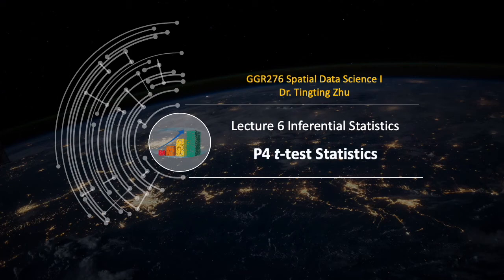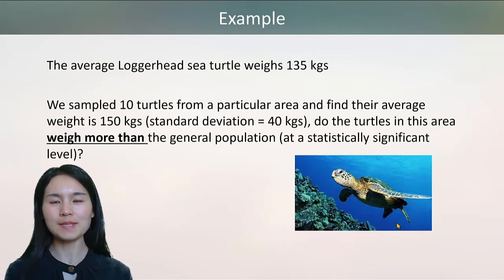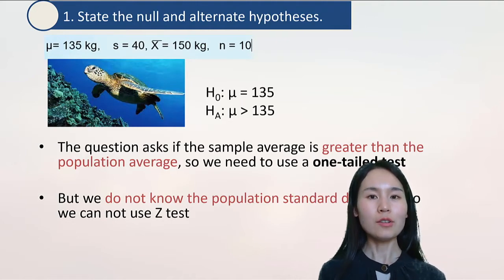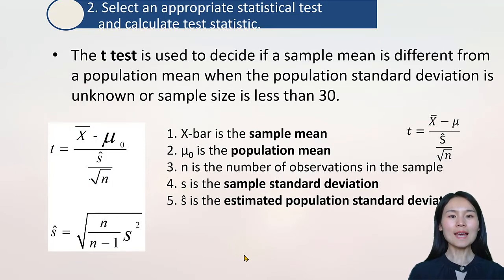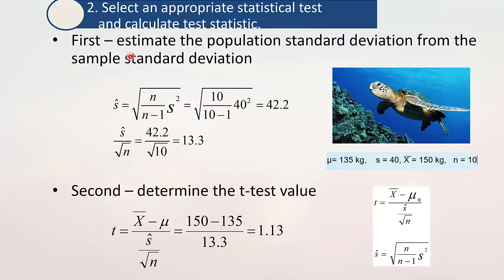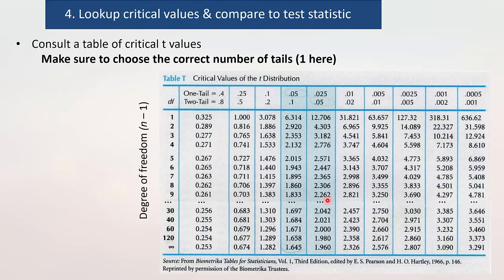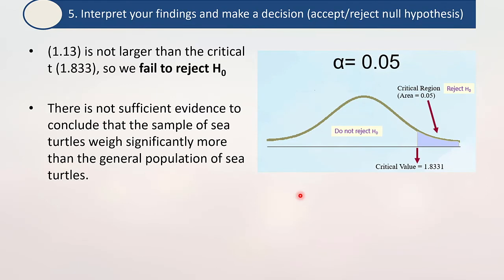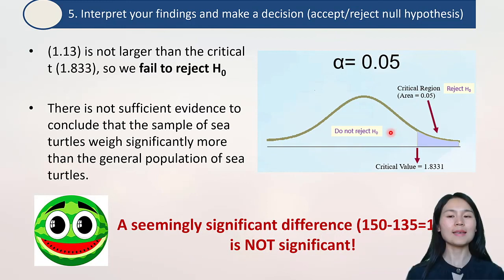GGR276 Lec6P4 t test